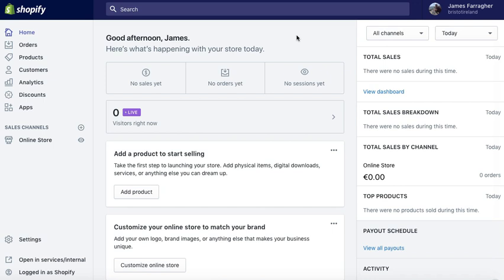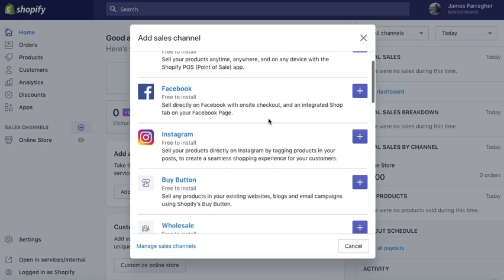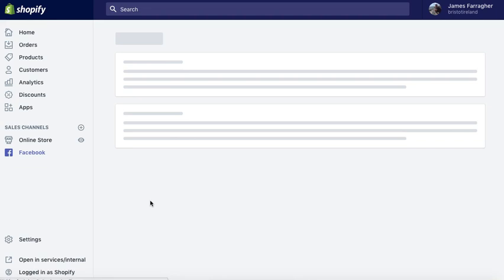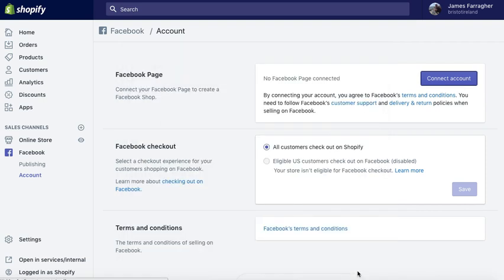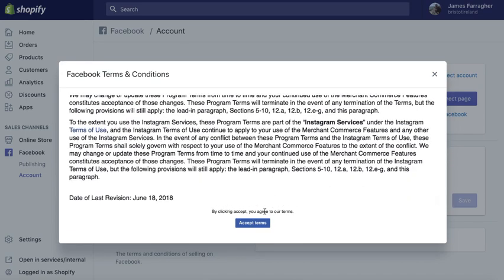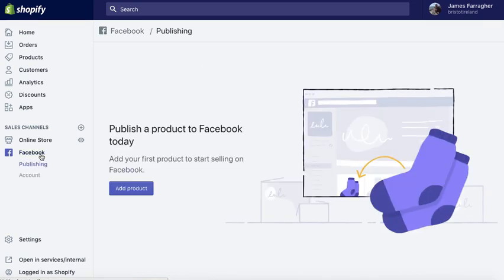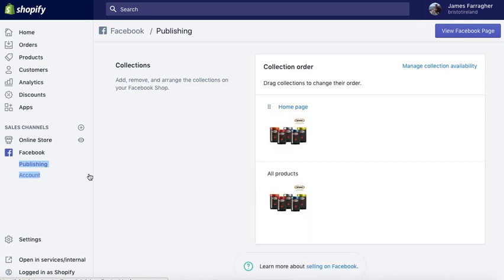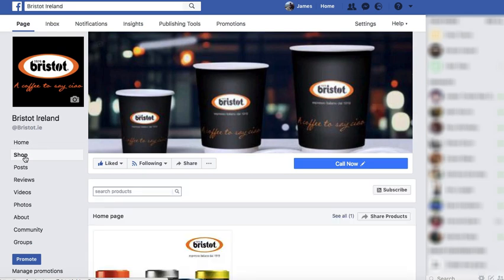How to Add your Shopify Store to your Facebook Page In Seconds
This Video Shows You Exactly How to Add your Shopify Store to your Facebook Page In Seconds so customers don't even have to leave Facebook to buy from you!